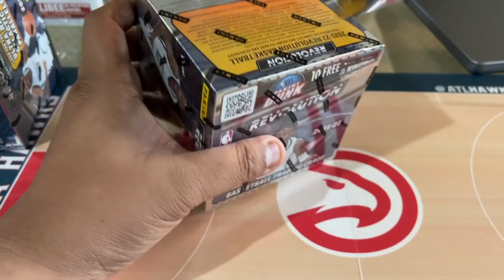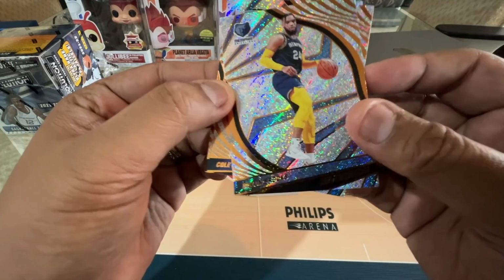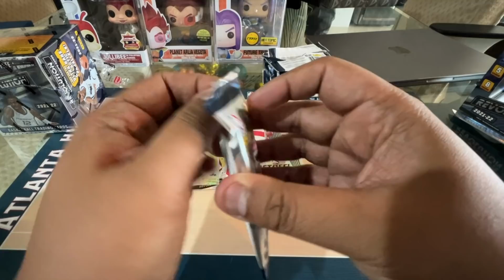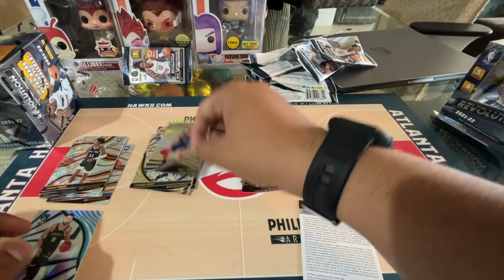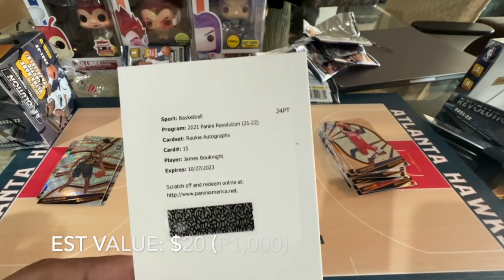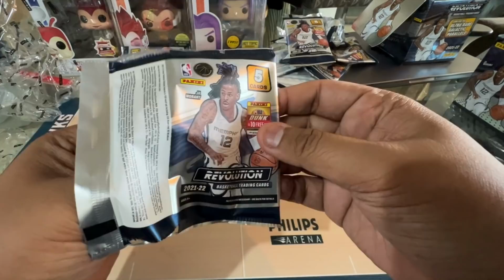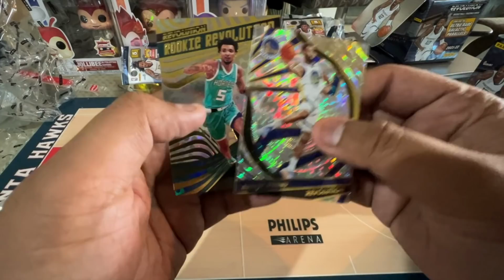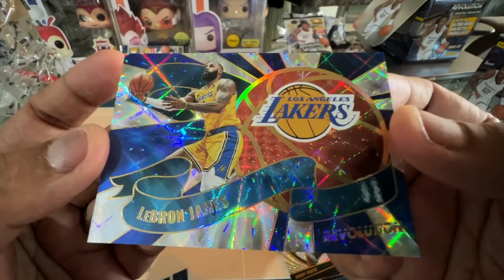LAST PACK MOJO!!! Pulled an ULTRA RARE CASE HIT! (Revolution 2021-22 Box Break)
In today's episode we're breaking open 2 boxes of Panini Revolution 2021-22 NBA Cards boxes! Pretty much all the packs save for the last were okay, haha. Talk about last pack mojo. :)